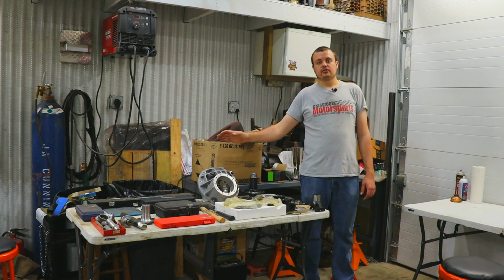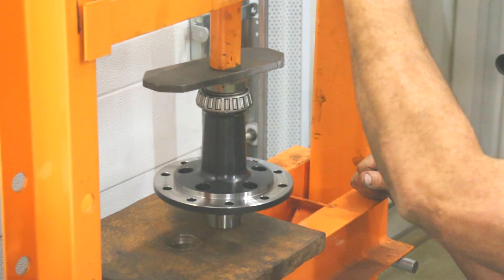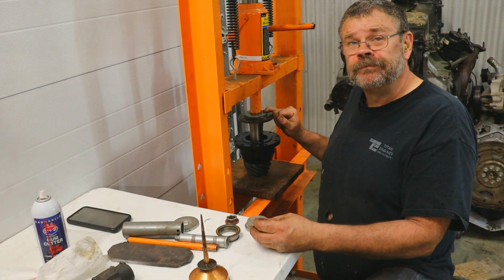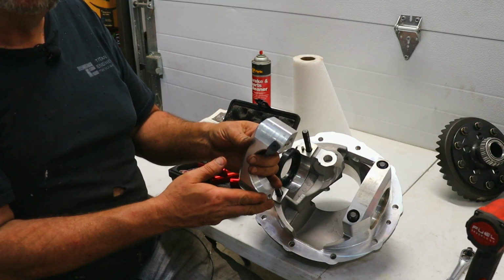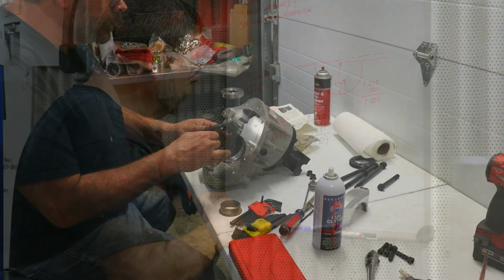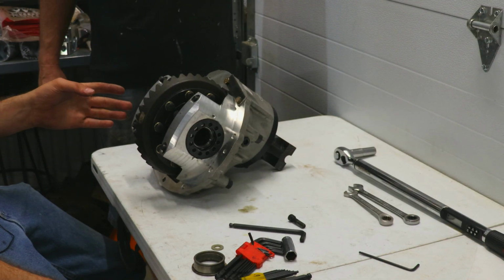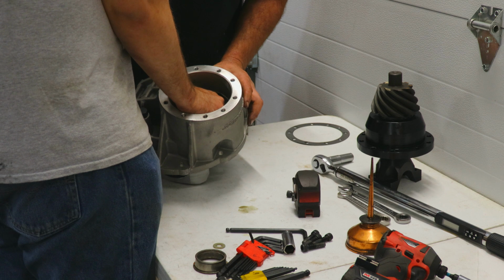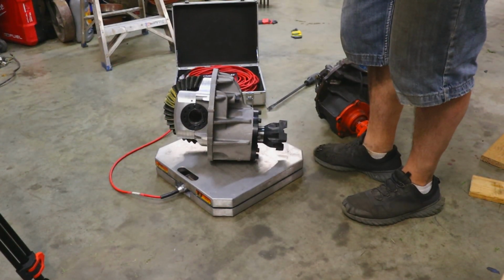How to Properly Assemble a Ford 9 Inch Rear for High Performance use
Today we prepare our Ford 9 Inch Rear Third member aka Center Section with case from Speedmaster, gears from Motive Gear, and Spool from Moser Engineering. We go through the process of setting bearing preload, gear mesh, and backlash of the gear set. This is the rear that will go into the Twin Turbo LS powered 1974 Chevrolet Nova that we are preparing for the No Name Nationals which is taking place at Jeffer's Motorsports Park in September.

0:00 Intro
1:33 Description Of Process
3.13 Clearance Check
4:11 Axle Spool Compatibility Check
4:33 Pressing in Bearings/Races
6:13 Setting Pinion Bearing Preload
10:01 Installing Ring Gear onto Spool
10:50 Setting Pinion Depth
16:58 Installing Spool and Setting Backlash
21:36 Setting Carrier Bearing Preload
24:24 Installing Pilot Bearing
25:45 Verifying Stack Height
26:35 Running the Gear Pattern
28:43 Comparing Weight of Aluminum Case to Iron Case
29:13 Outro